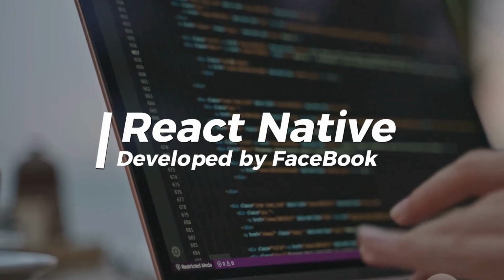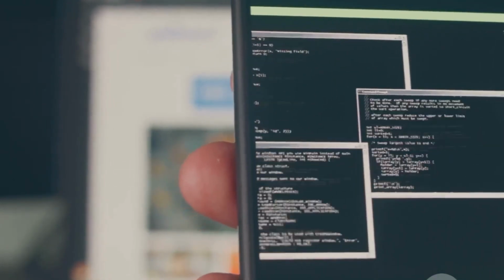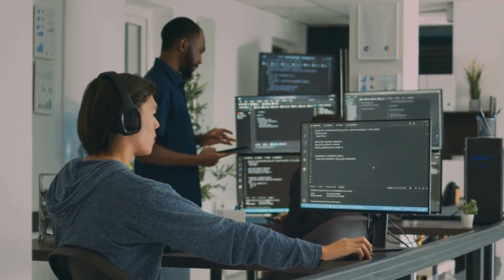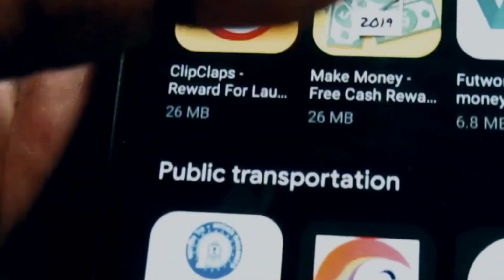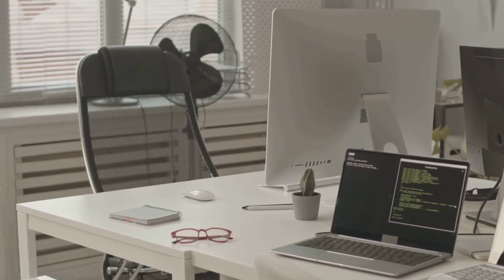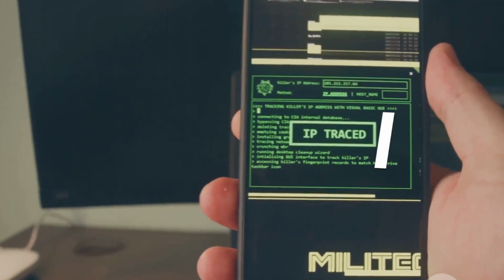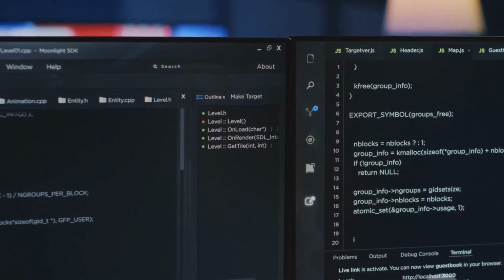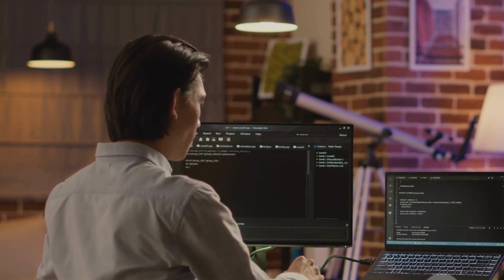Best Mobile Development Software 2025: React Native, Flutter, Swift & More!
Looking for the top mobile development tools in 2024? In this video, we dive deep into the best software for mobile app development, including React Native, Flutter, Swift, and more! Whether you're building for iOS or Android, these frameworks will help you create powerful, high-performance apps.

We cover:

React Native: A leading cross-platform framework for building both Android and iOS apps using JavaScript.
Flutter: Google’s UI toolkit for crafting natively compiled apps with a single codebase.
Swift: The go-to language for iOS development, offering fast and secure native apps.
And More: Explore additional tools and trends shaping the mobile development landscape in 2024!
If you're a developer, designer, or tech enthusiast, this video is packed with valuable insights into the latest in mobile app development.

00:00 - Introduction
00:34 - React Native
01:34 - Flutter
02:35 - Swift
03:35 - Kotlin
04:30 - Xamarin
05:22 - Conclusion